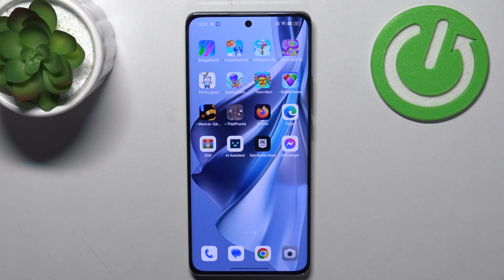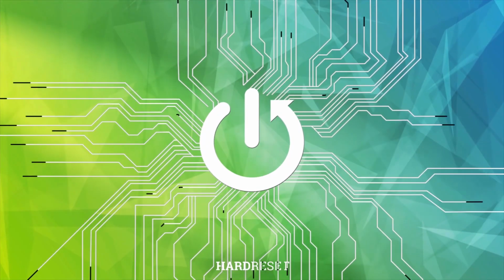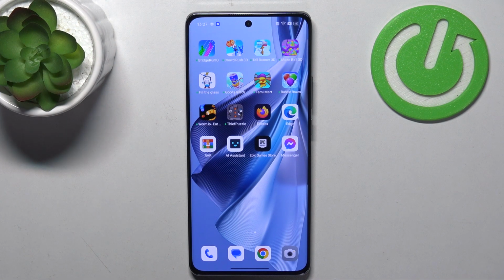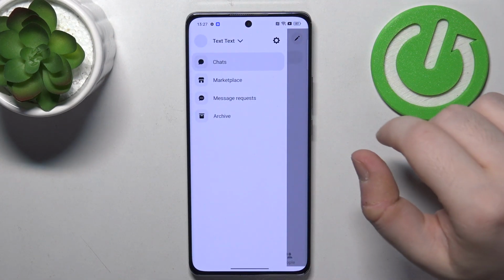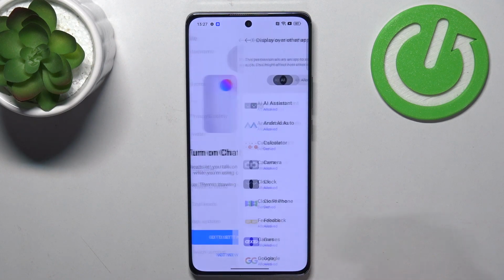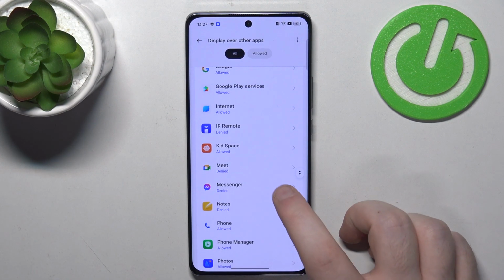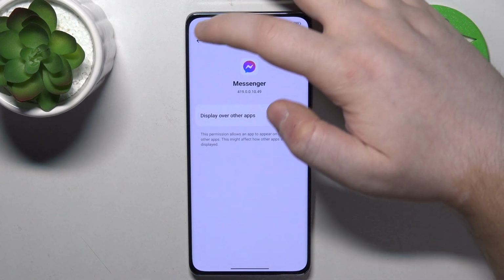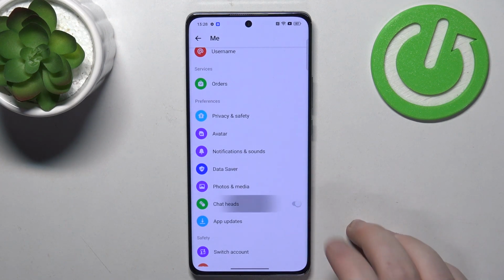How to Enable Messenger Chat Heads on OPPO Reno 10 Pro?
In this tutorial video, you will discover the step-by-step process of enabling Messenger Chat Heads on your OPPO Reno 10 Pro. Chat Heads allow you to conveniently access and respond to messages while using other apps.

How to Activate Messenger Chat Heads on OPPO Reno 10 Pro?
How to Turn On Messenger Chat Heads on OPPO Reno 10 Pro?
How to Enable Chat Heads for Messenger on OPPO Reno 10 Pro?
How to Switch On Messenger Chat Heads on OPPO Reno 10 Pro?